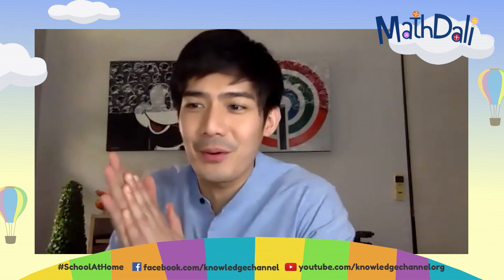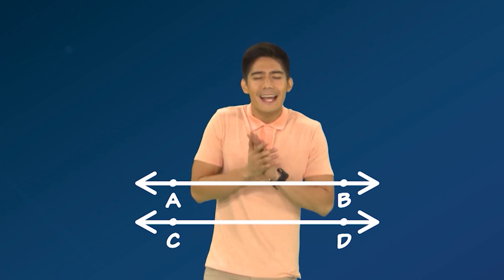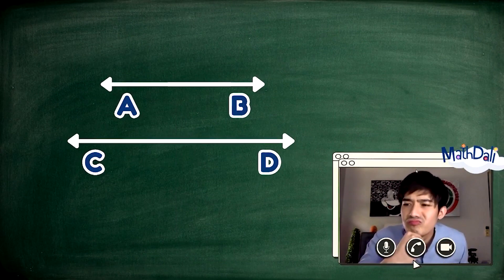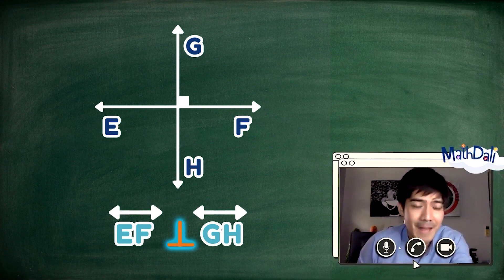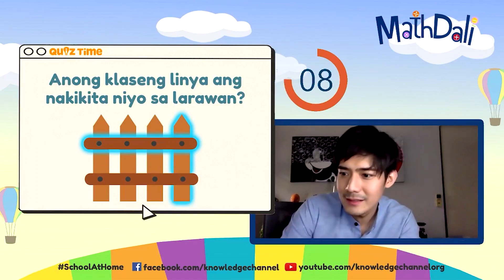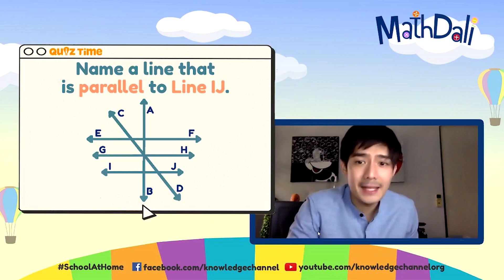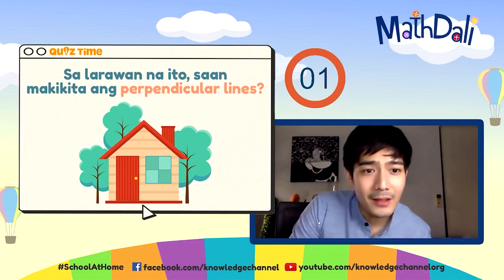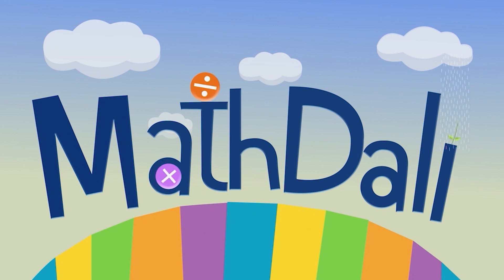Parallel, Intersecting, and Perpendicular Lines | MathDali LIVE